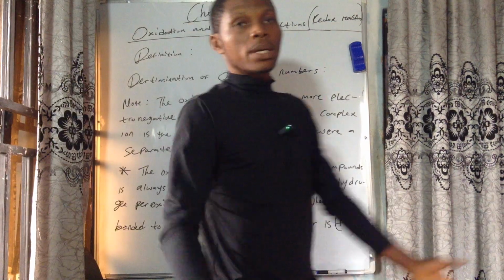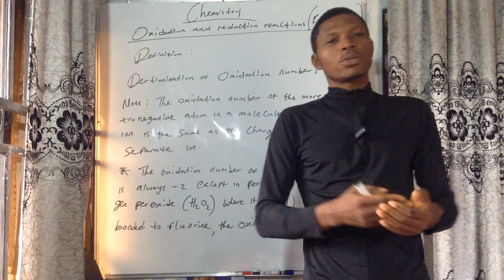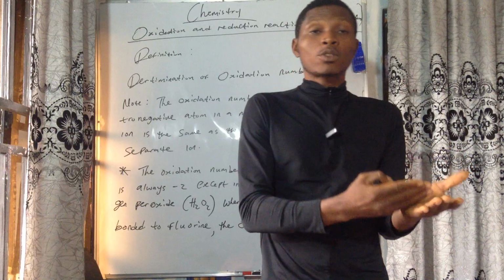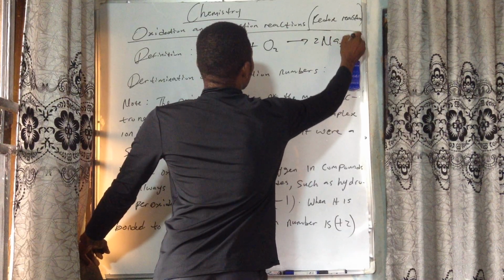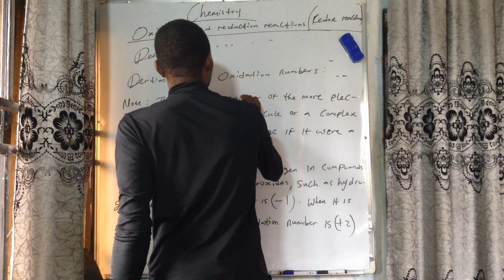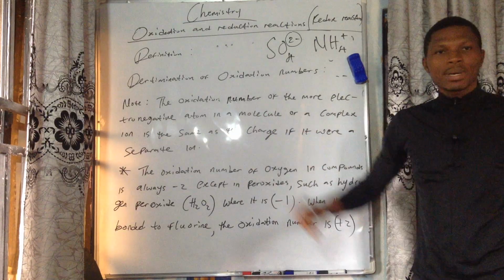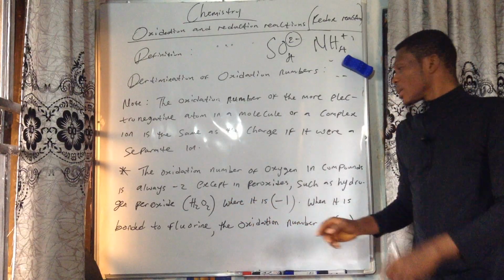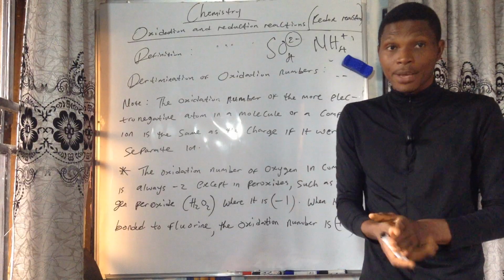On redox reactions